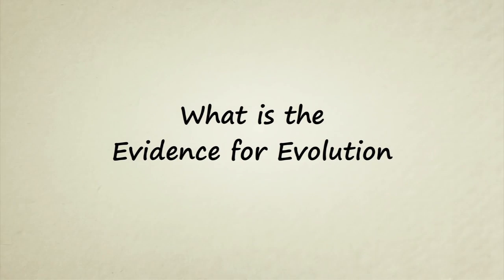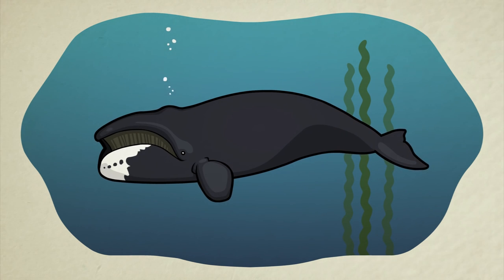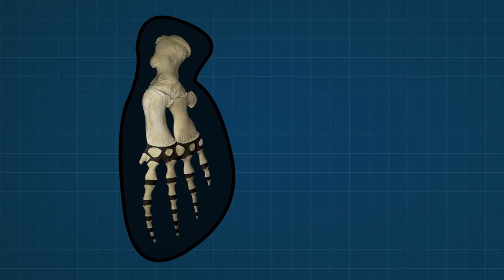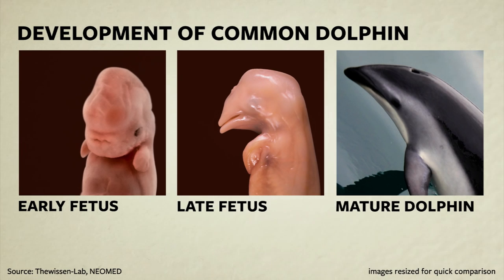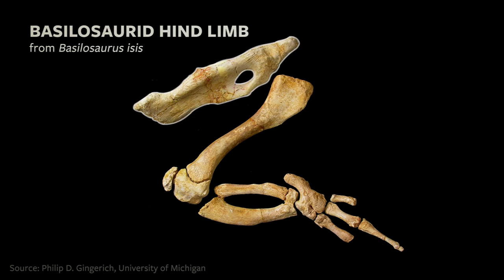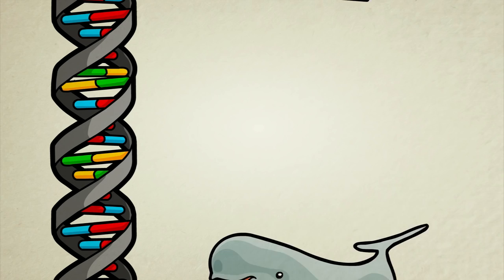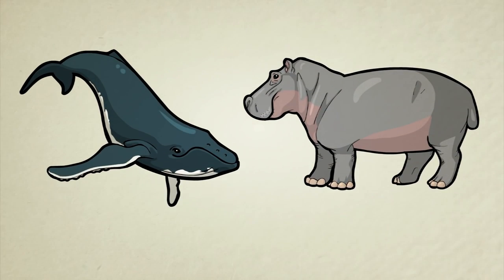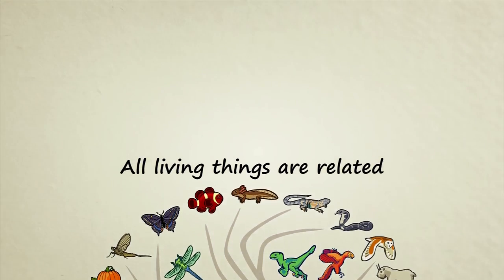¿Cuales son las evidencias de la evolución?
Los biólogos enseñan que todos los seres vivos de la Tierra están relacionados. ¿Hay alguna evidencia sólida para respaldar esta afirmación? Únete a nosotros para explorar los hechos! Comenzamos con una mirada cercana en el origen de las ballenas de mamíferos terrestres, y luego un poco en el origen de varias otras criaturas, incluyendo nuestra propia especie.

Si deseas obtener más información sobre fósiles de ballenas y la evolución, tenemos artículos para que usted pueda disfrutar en nuestra página web!

Para obtener más información sobre los embriones de ballena, echa un vistazo a la obra del Dr. Hans Thewissen aquí:

Para una visión en profundidad de la evolución de las ballenas, leer el nuevo libro del Dr. Hans Thewissen "The Walking Whales" (las ballenas que pasean)

Correcciones:

Los embriones de delfines que se muestran en esta animación provienen de los delfines moteados. el adulto es un delfín oscuro.

Foto de la pelvis de ballena de Groenlandia proviene del Departamento de Manejo de Vida Silvestre, en Barrow, Alaska